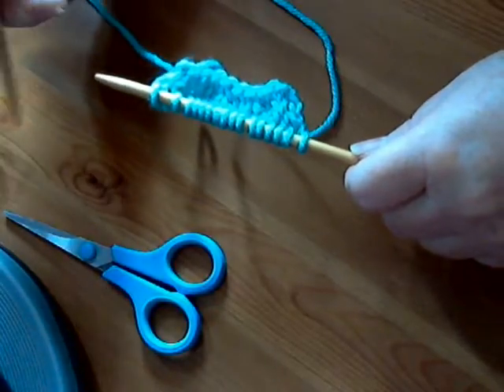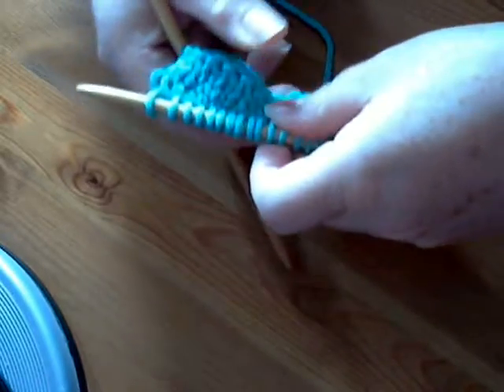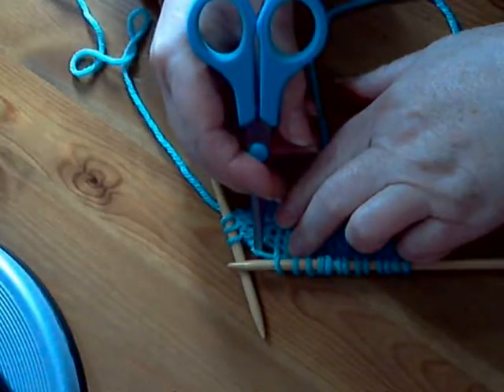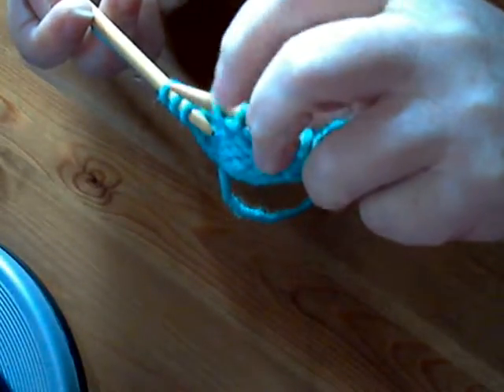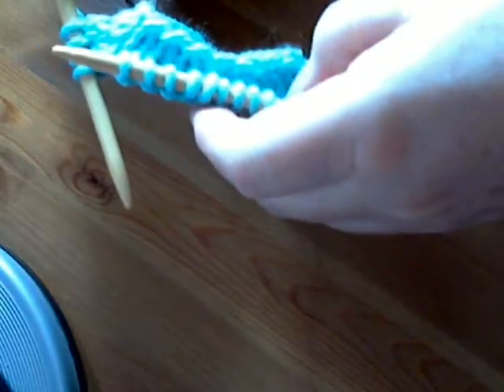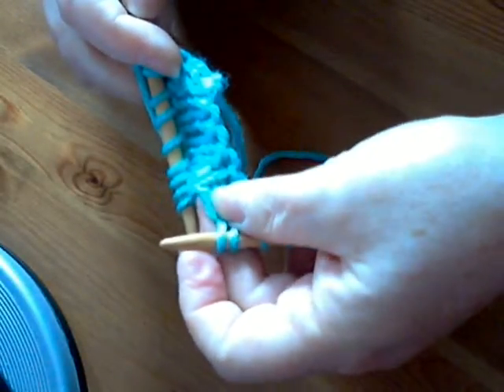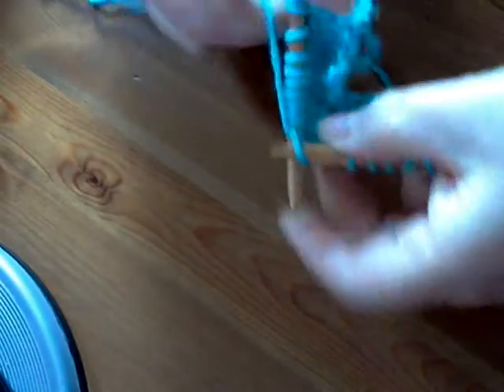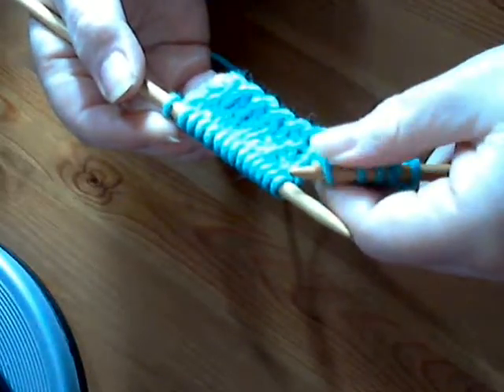How to do a Knitted Make 1 (M1)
Welcome to my craft channel  Indigosprites
This category of videos is all about knitting.